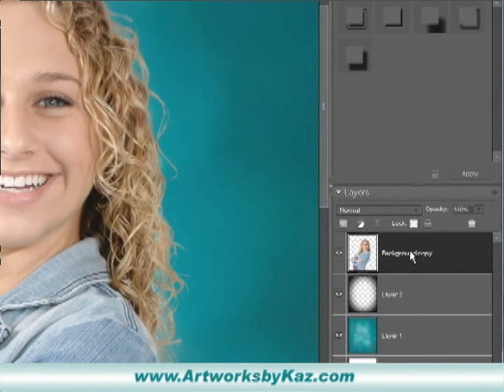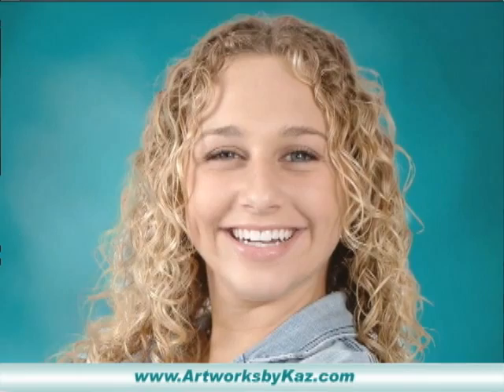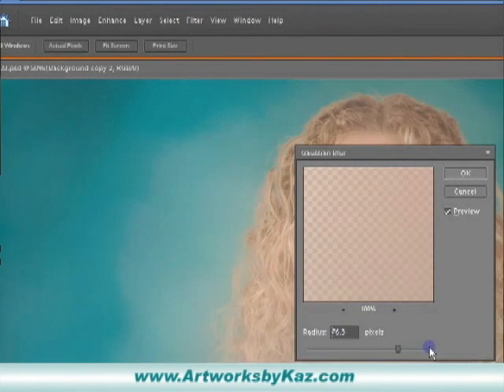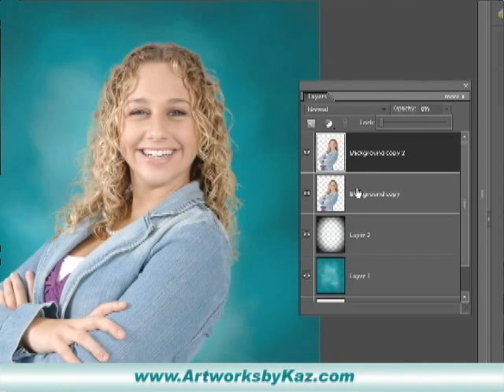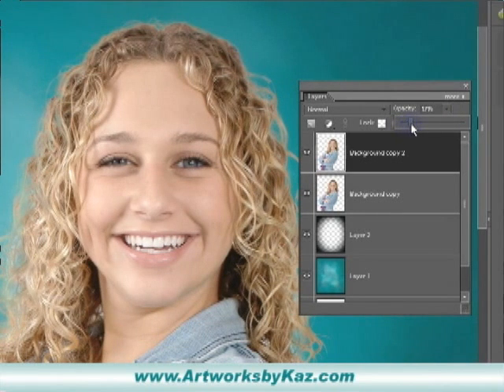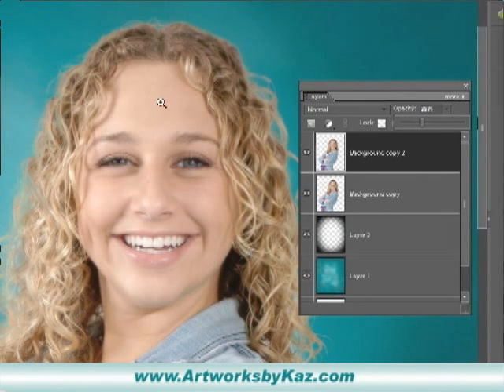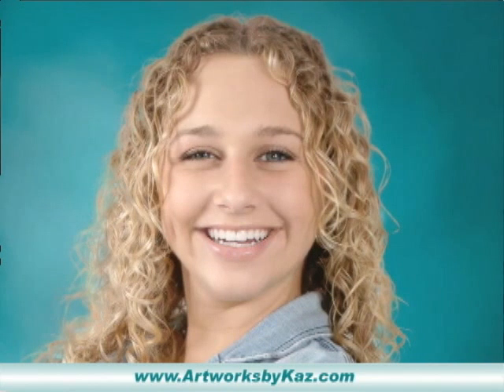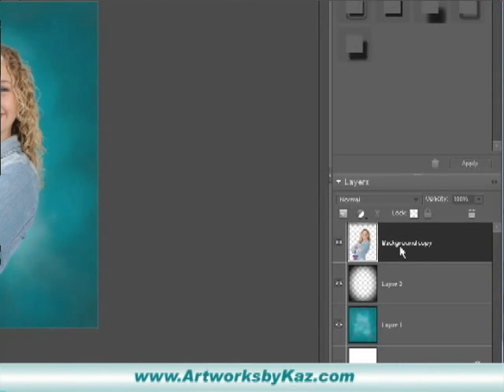Photoshop Elemnts Tutorial part 3 Creating studio portrait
Part 3 of 3 Create a beautiful studio portrait, In our final part, we cover adding a soft focus to our model and another lighting effect to give our portrait a finishing touch.